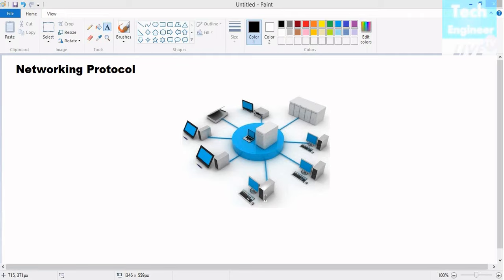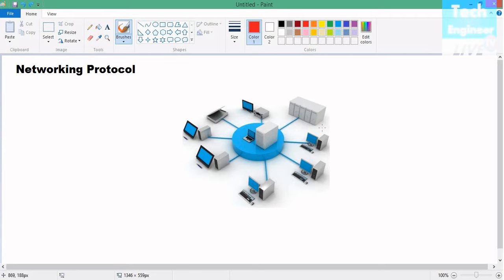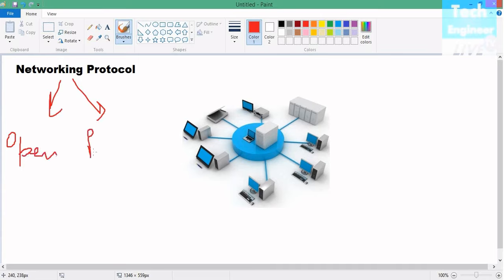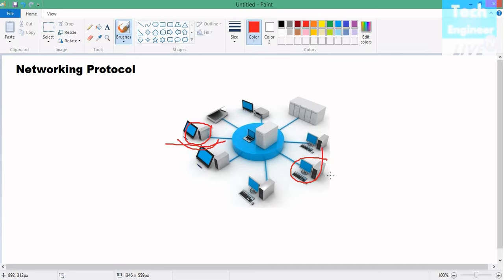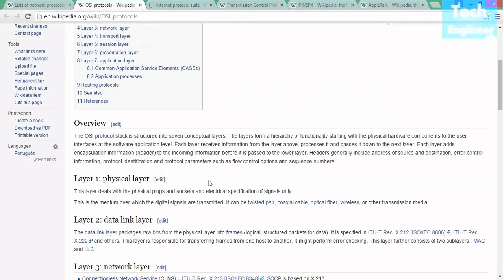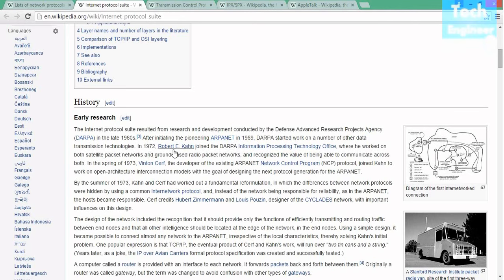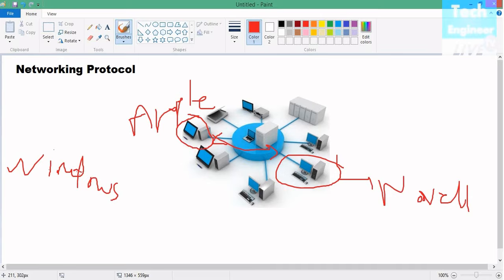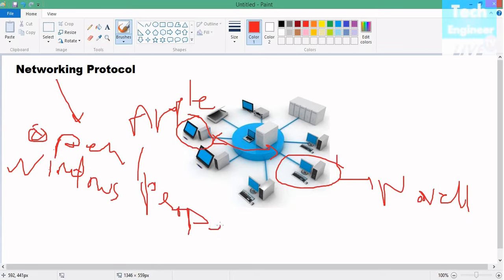Concept of Networking Protocol